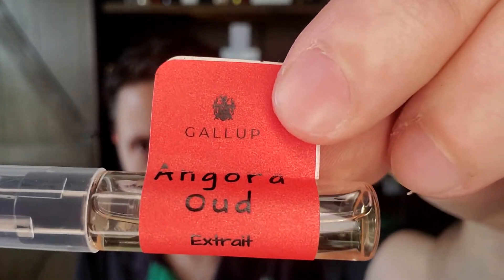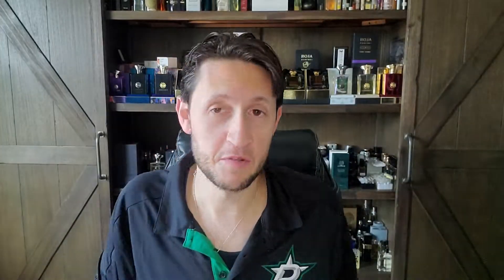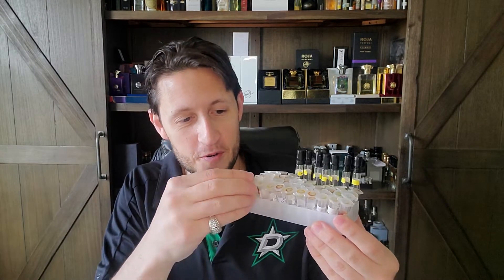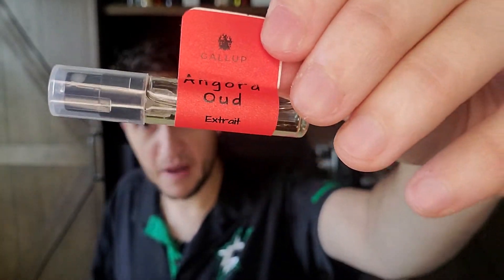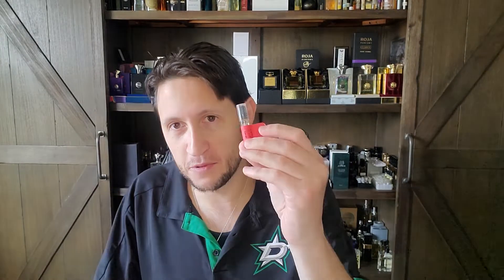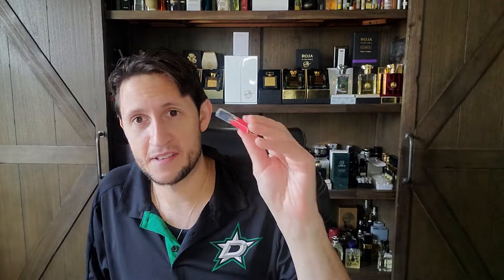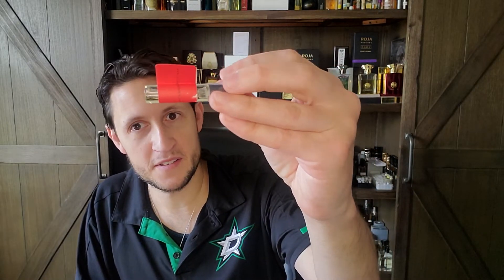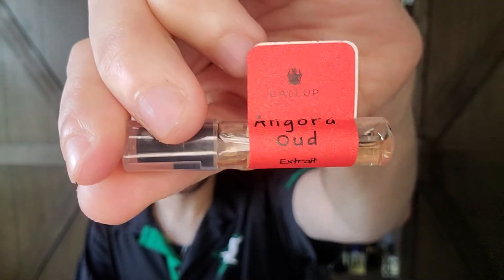Gallup Perfume Angora Oud Early Impression Video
This is my first impression of Gallup Perfume Angora Oud Extrait!